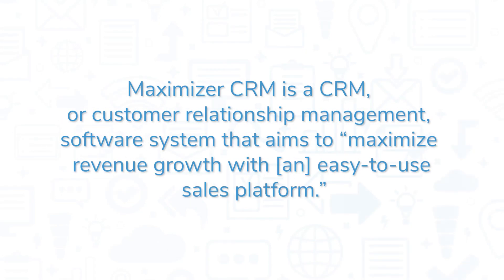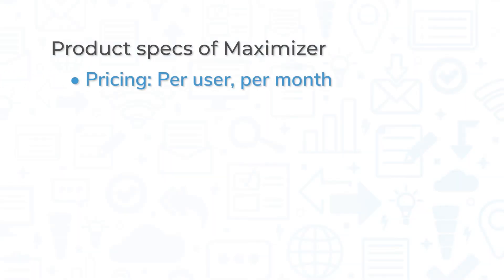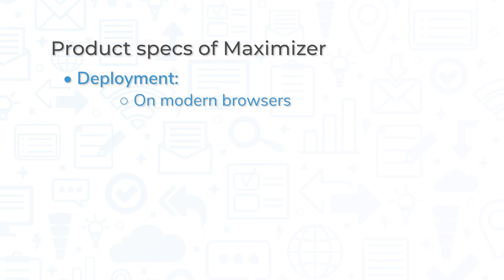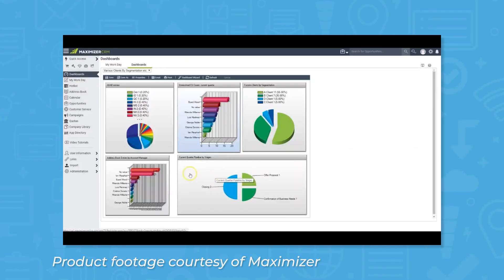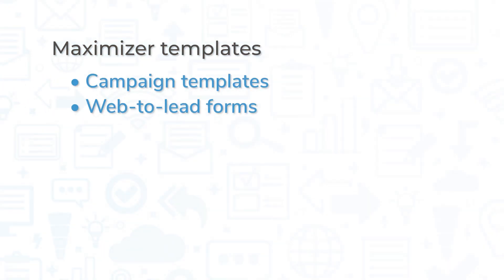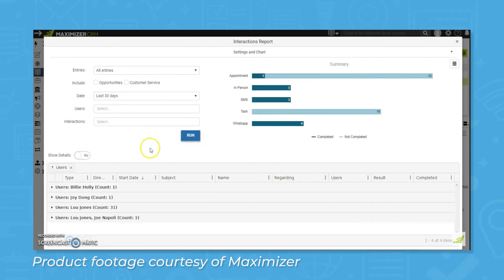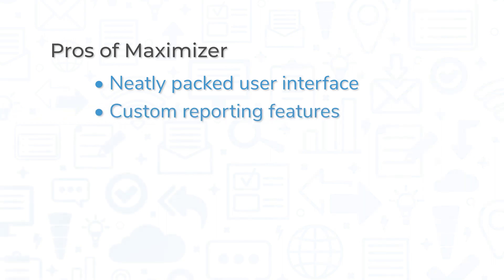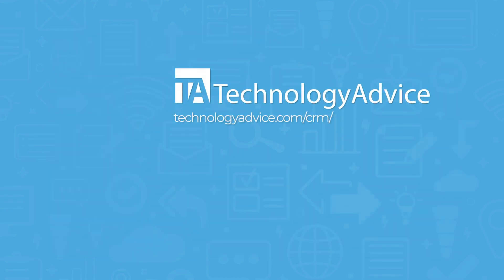Maximizer CRM Review - Top Features, Pros & Cons, and Alternatives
Maximizer CRM is a CRM, or customer relationship management, software system that aims to “maximize revenue growth with [an] easy-to-use sales platform.” Maximizer CRM is an all-in-one style CRM that handles sales, marketing, and business intelligence within a single system. With a focus on ease of use and customization, it aims to help small and medium sized companies to scale sustainably.

➤ CHAPTERS
0:00 - Intro
0:22 - What is Maximizer CRM?
1:12 - Top Features
3:02 - Pros & Cons
3:26 - Alternatives
3:37 - Visit our website!